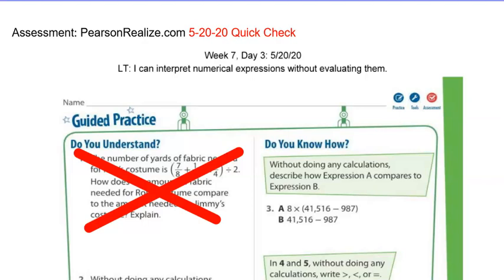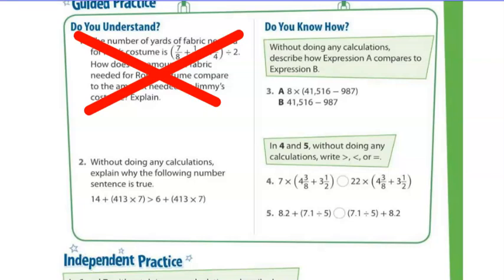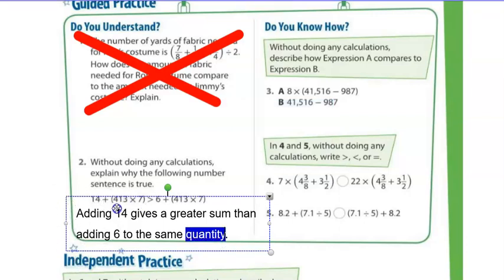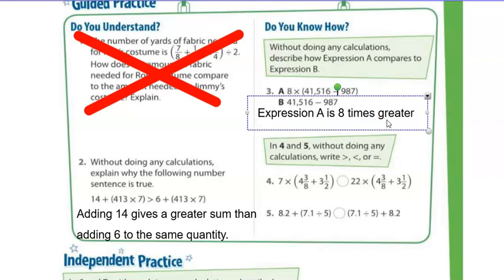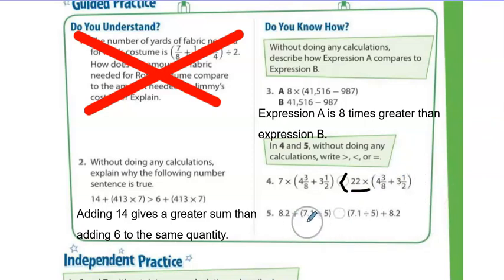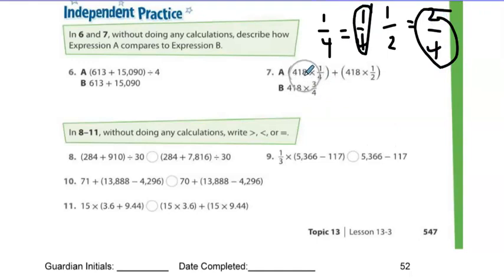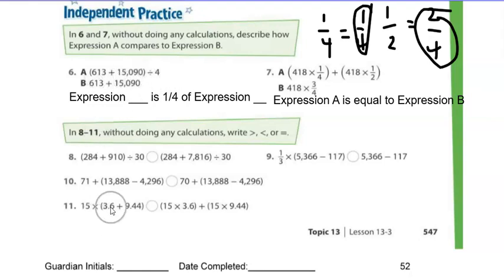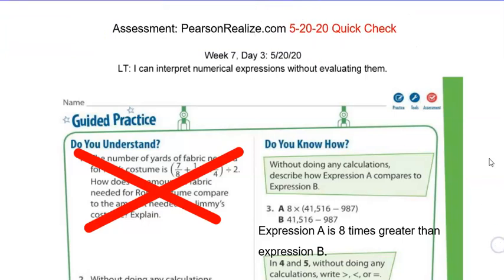5-20-20 Week 7 Day 3 pg 52-53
1. Watch video
2. Complete practices pages 52-53 in packet
3. Complete 5-20-20 Quick Check on PearsonRealize.com
4. Extra practice on your favorite math site.